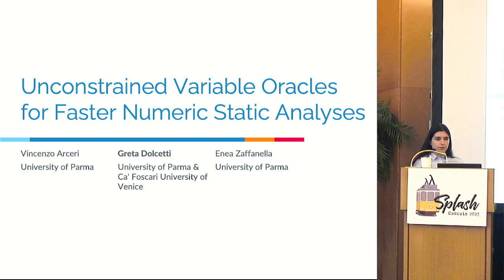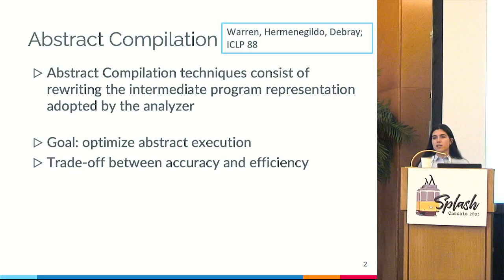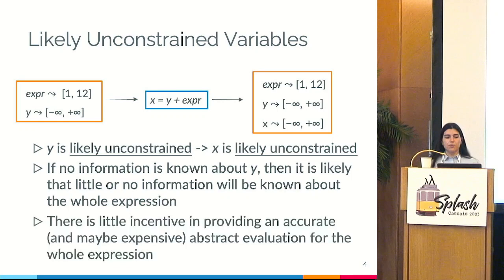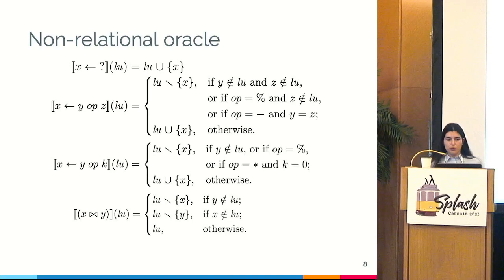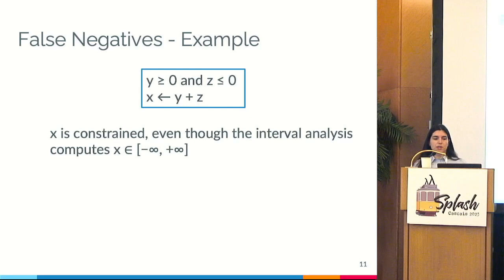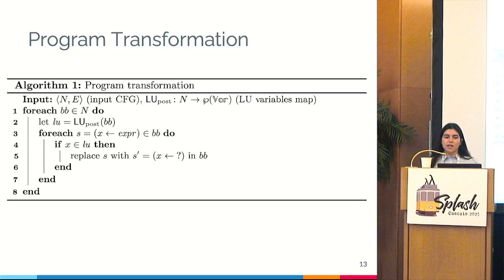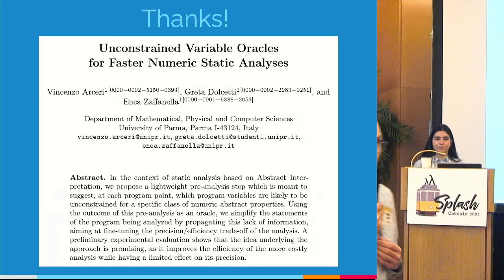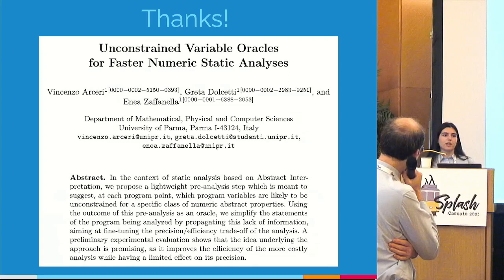[SAS23] Unconstrained Variable Oracles for Faster Static Analyses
Vincenzo Arceri, Greta Dolcetti, Enea Zaffanella

In the context of static analysis based on Abstract Interpretation, we propose a lightweight pre-analysis step which is meant to suggest, at each program point, which program variables are likely to be unconstrained for a specific class of abstract properties. Using the outcome of this pre-analysis as an oracle, we simplify the statements of the program being analyzed by propagating this lack of information, aiming at fine-tuning the precision/efficiency trade-off of the analysis. A preliminary experimental evaluation shows that the idea underlying the approach is promising, as it improves the efficiency of the more costly analysis, while having a limited effect on its precision.